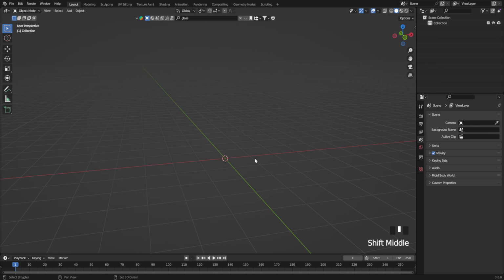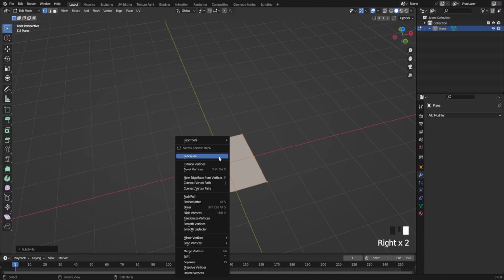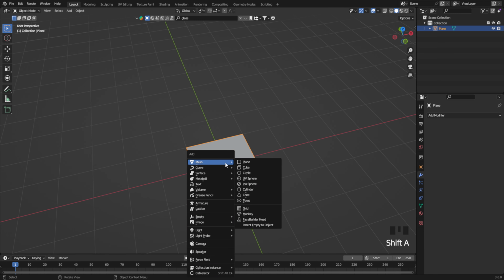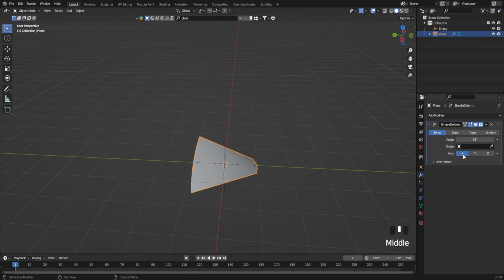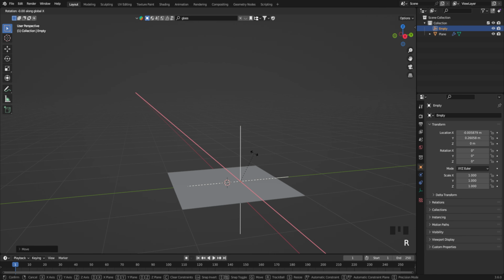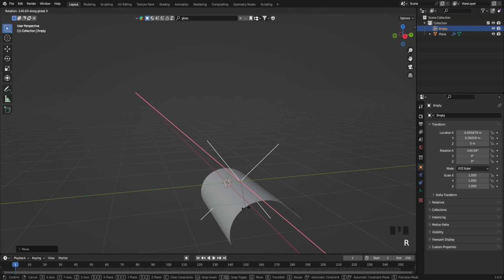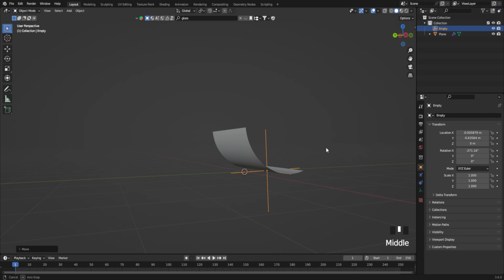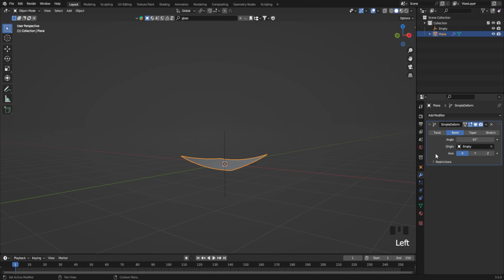How to Bend Objects in Blender | Deform An Object